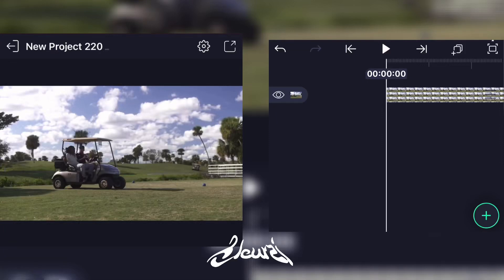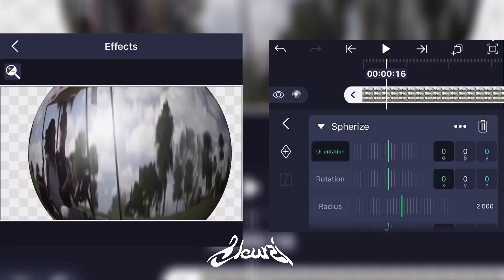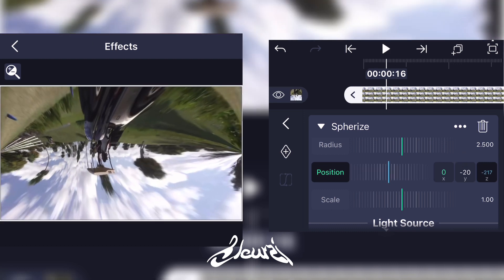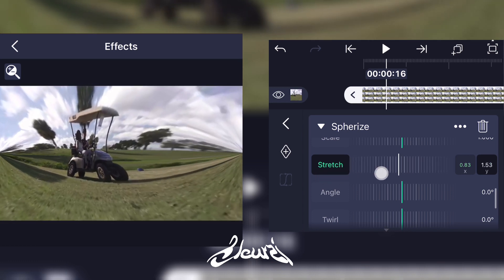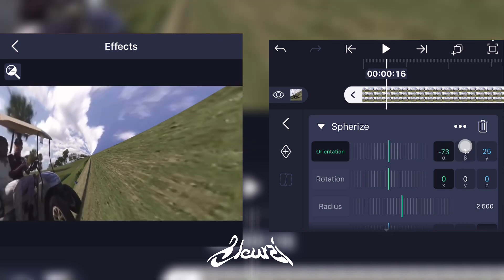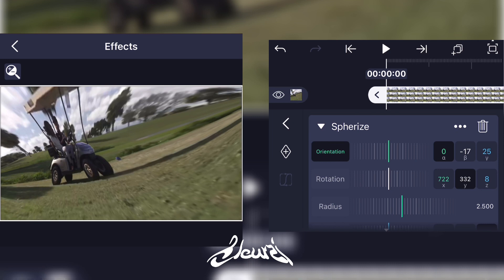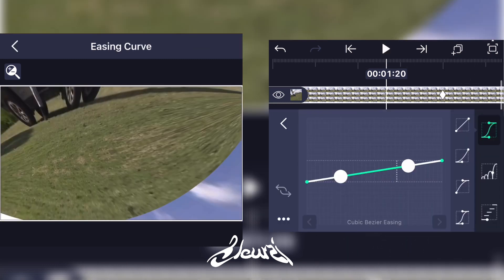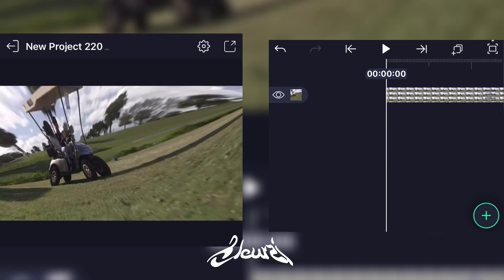How To Turn Any Videos Into A 360° Video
Apps: ibis paint x (ios/android)
           Alight motion (ios/android)

Sites: clean.picture